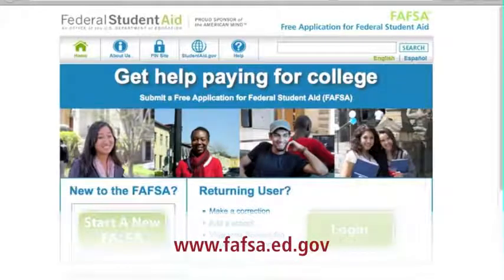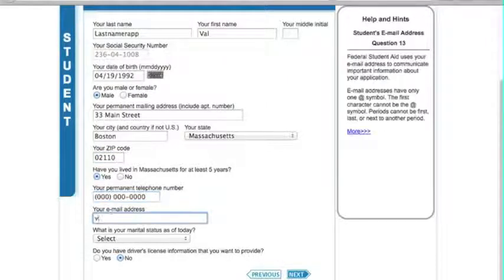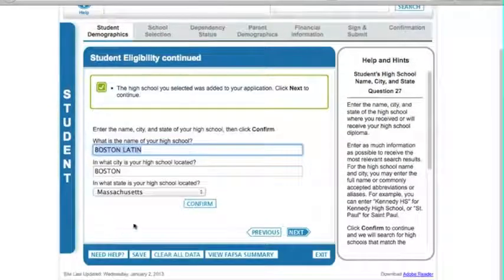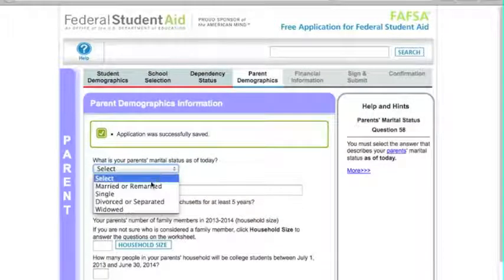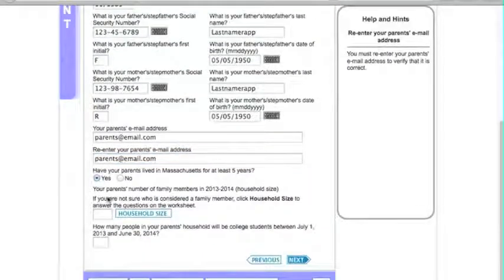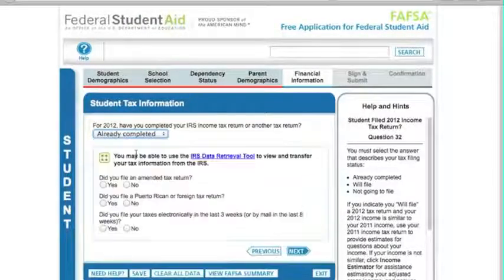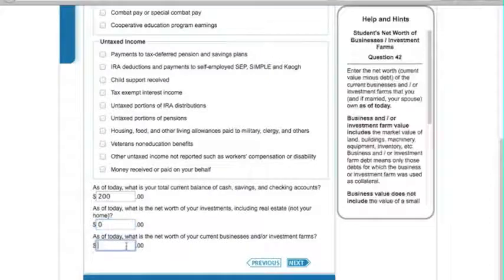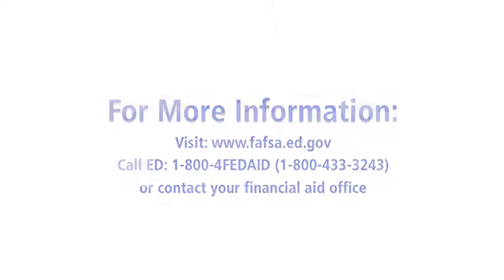B fafsa video tutorial YouTube